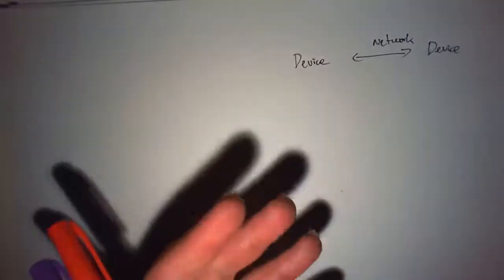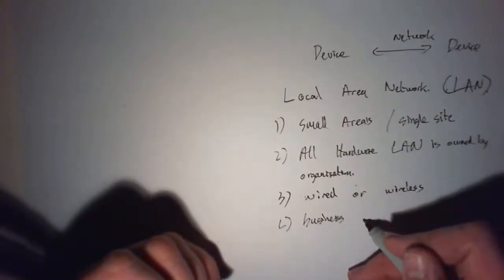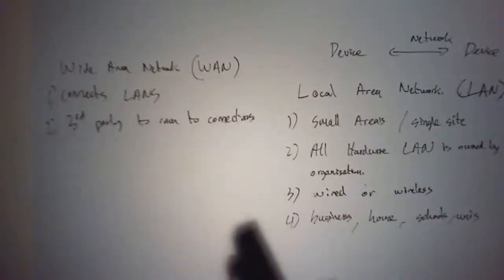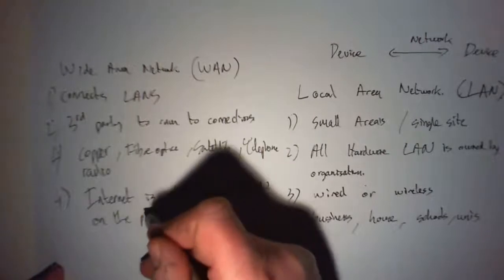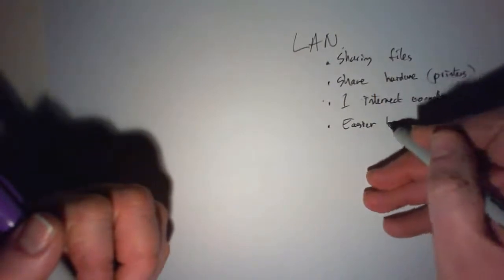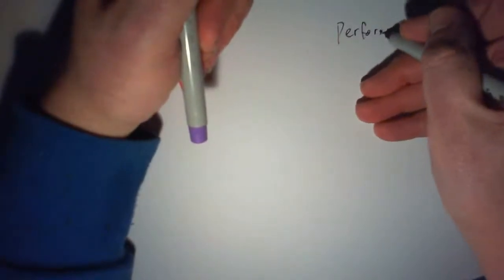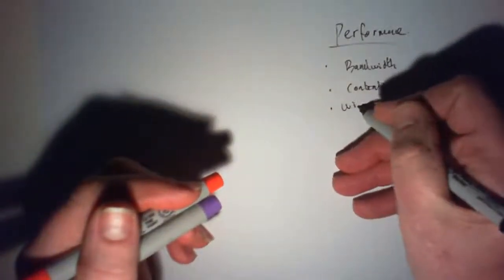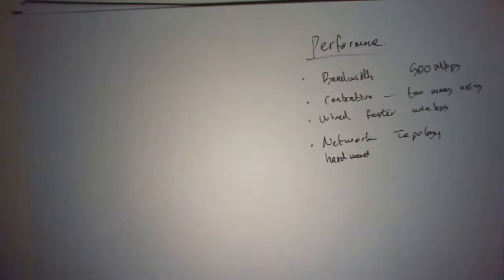Computer Science: WAN, LAN &Network performance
Networks:
WAN, LAN
Network performance